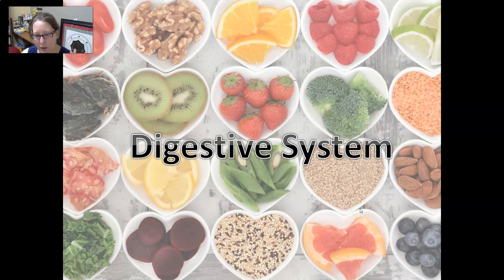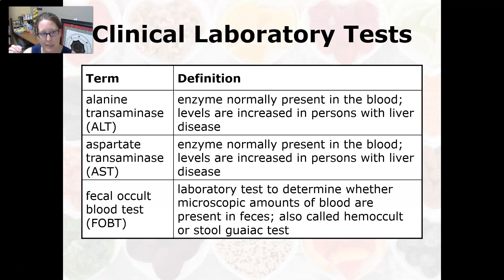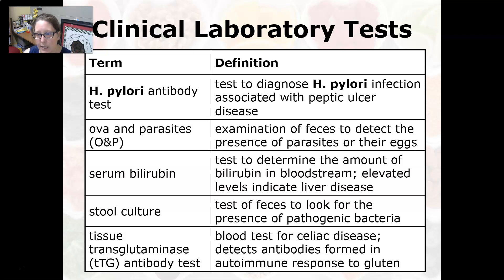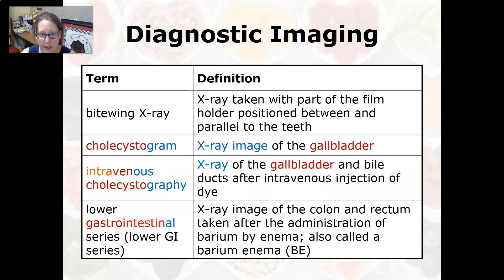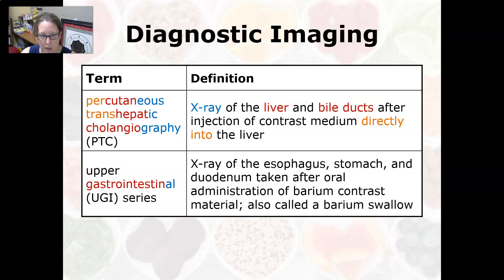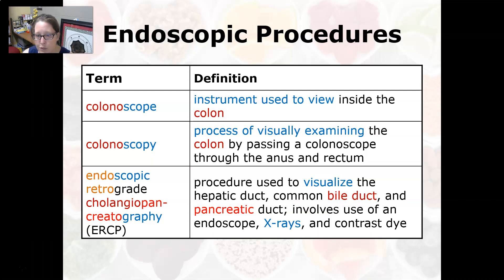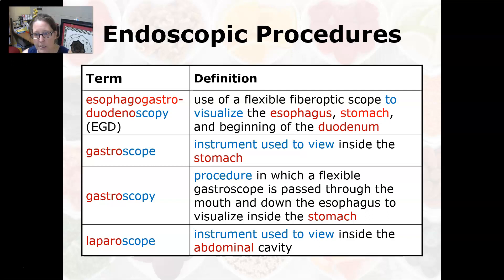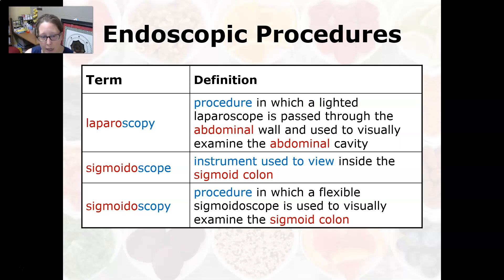Medical Terminology Diagnostic Procedures for the Digestive System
A look at the clinical lab tests, diagnostic imaging, and endoscopic procedures for the gastrointestinal tract.